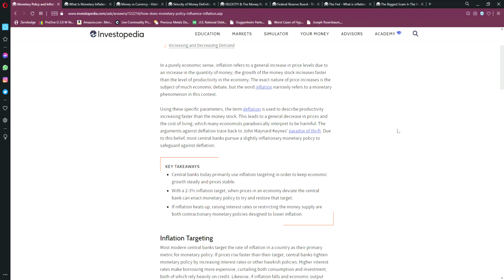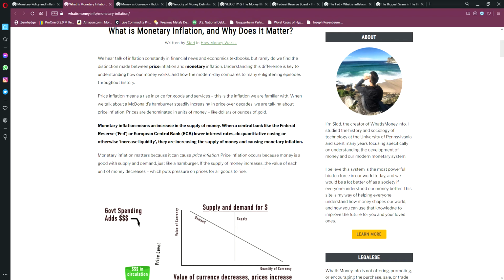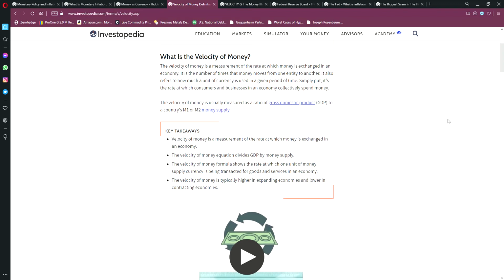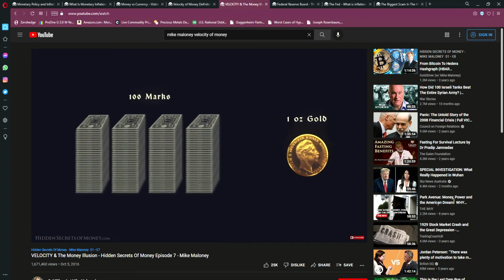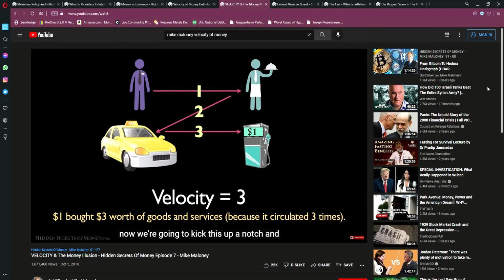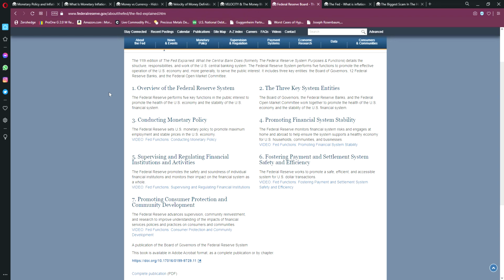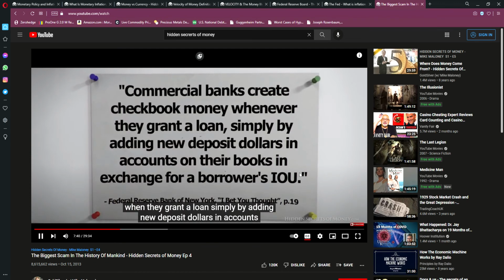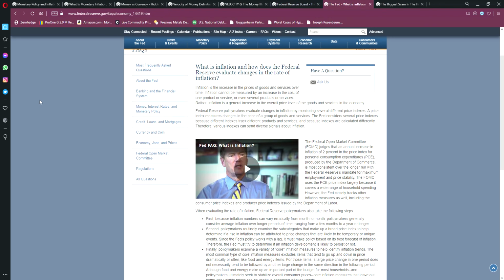Defcon Economics, Episode #9 A Primer On (Monetary) Inflation.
Hi All!

It's Devin from Defcon Economics back with another video! It's a bit long but a great resource for understanding inflation from various angles.

In this 9th video we'll discuss;

-What is (Monetary) inflation and how is it defined?
-What is Monetary Velocity and why does it matter?
-A brief introduction to the US Central Bank, The Federal Reserve, and what they claim their functions are.
-And we'll end with a brief and short look at how the commercial banking sector plays a key role in creating currency supply using an insidious system known as Fractional Reserve Lending.

This is a great video for getting a primer on the basics of Monetary Inflation and a few of it's components, especially Monetary Velocity. I wanted to cut it down in length and get everyone just the bullet points, but felt a walk-through video was more appropriate. Enjoy!